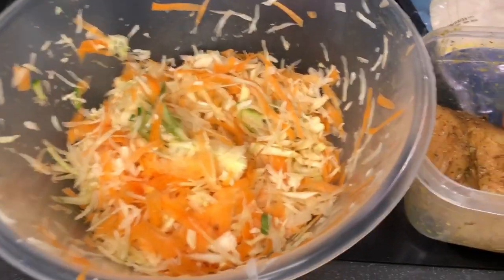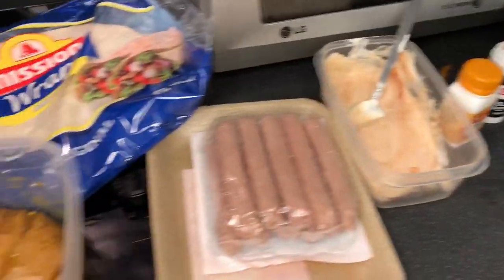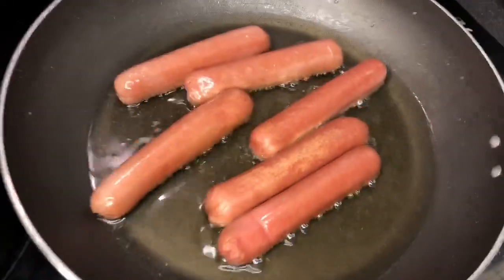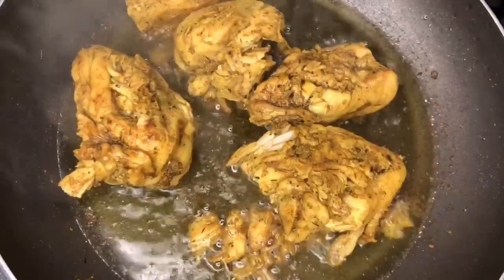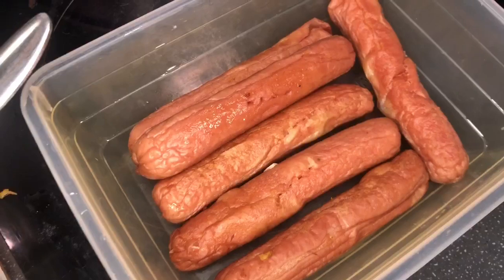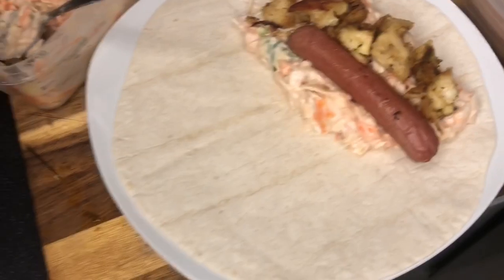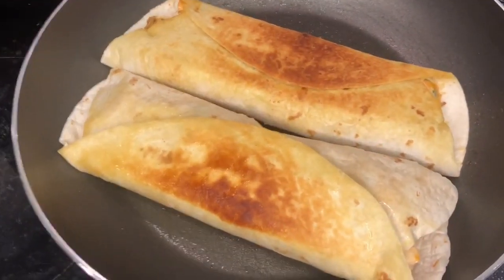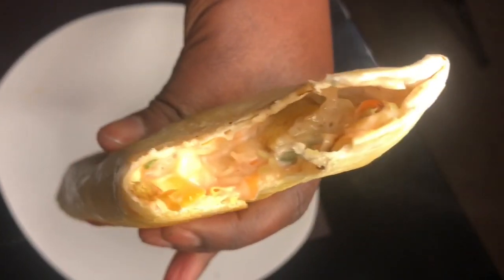LAGOS STREET FOOD